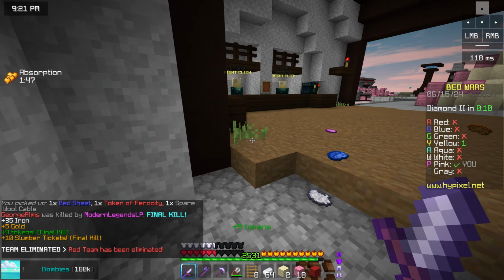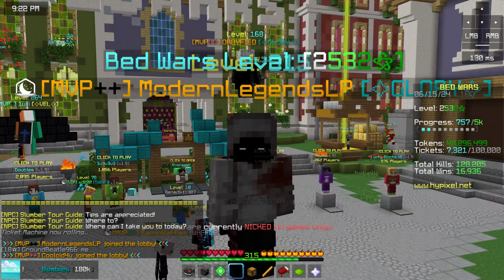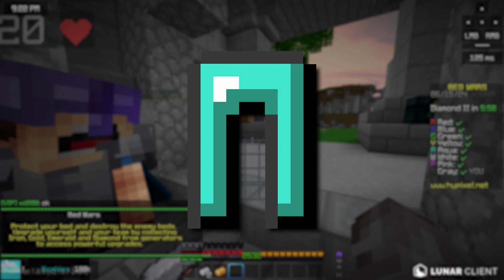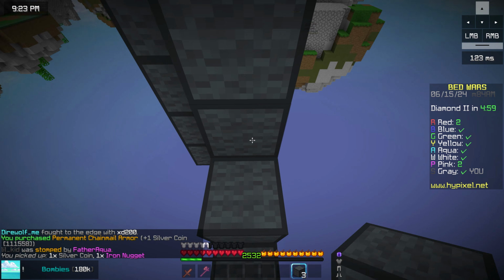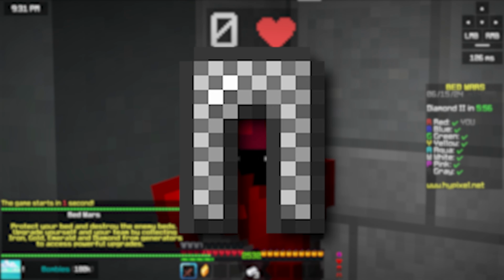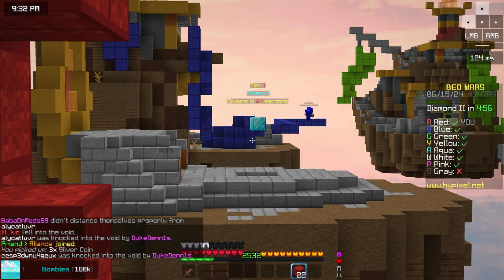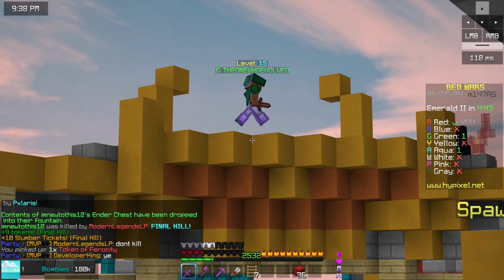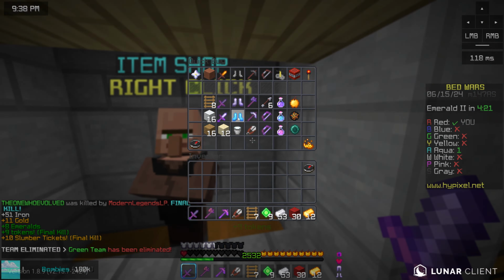Buying EVERY Armor in BedWars!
Server:
mc.hypixel.net

Gamemode:
BedWars

🎵Music🎵
©Nintendo:

🕓Timestamps🕓

0:00​ - Intro
0:27 - Iron Armor Strats
3:38 - Diamond Armor Strats
6:12 - Chain Armor Strats
9:46 - Speedrunning
12:18 - Outro